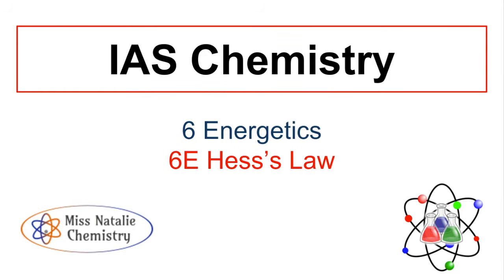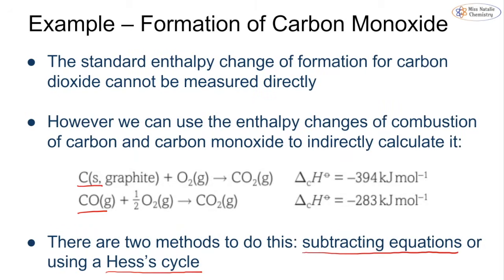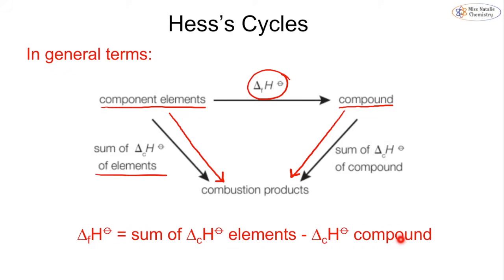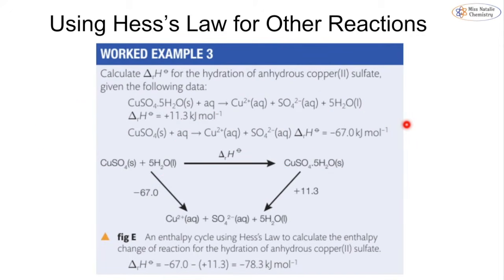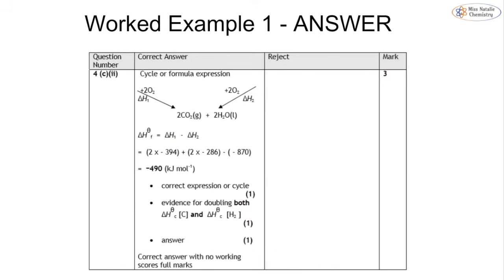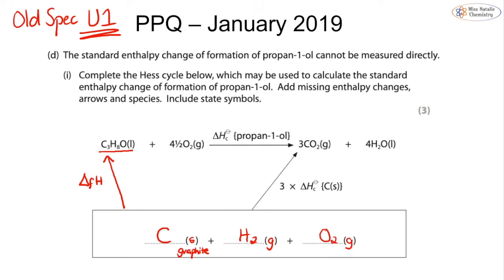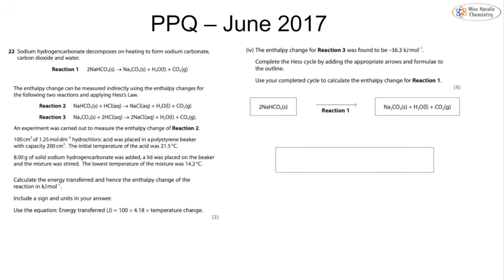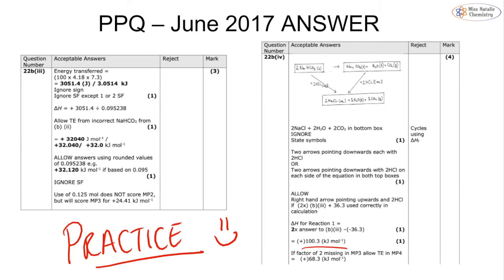6E Hess's Law - Edexcel IAS Chemistry (Unit 2)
This video covers the content of Topic 6E Hess's Law in preparation for the Edexcel IAS Unit 2 Chemistry exam. Use the timestamps below to navigate the content in the video:

0:00:06 - Standard Enthalpy Change of Formation
0:01:50 - Hess's Law
0:04:07 - Subtracting Equations
0:06:04 - Hess's Cycles
0:15:58 - Worked Examples
0:22:17 - Past Paper Question